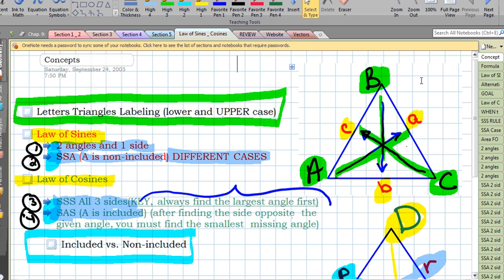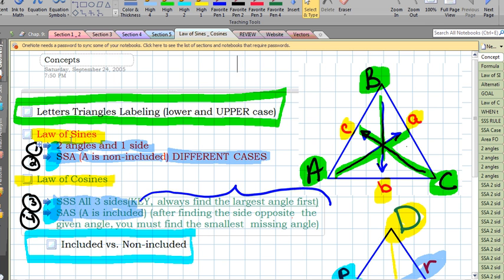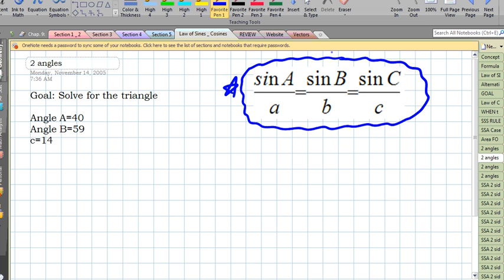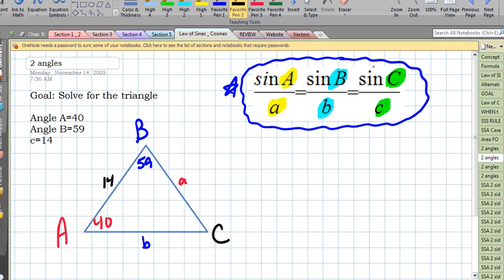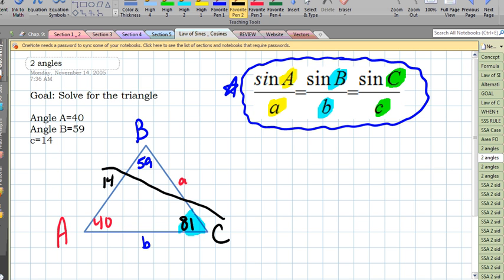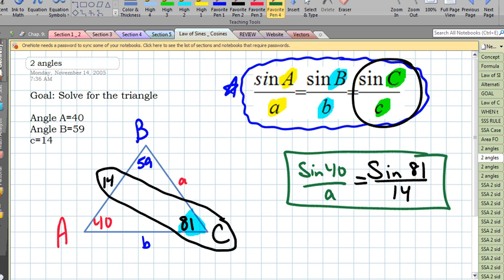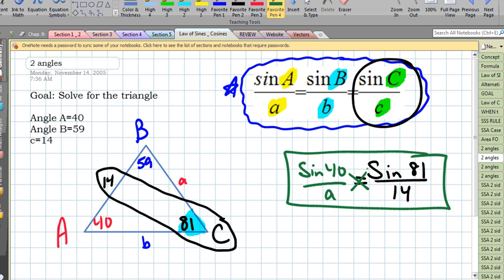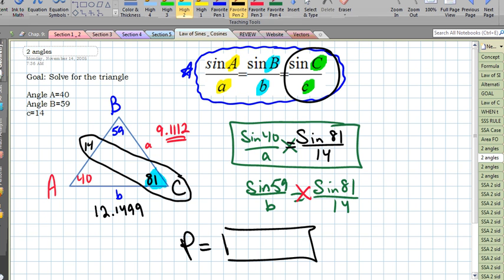Laws of Sines Part 2